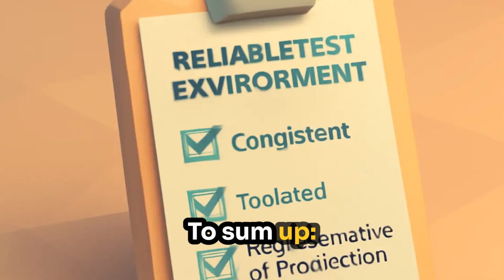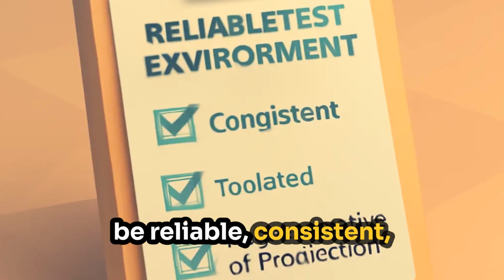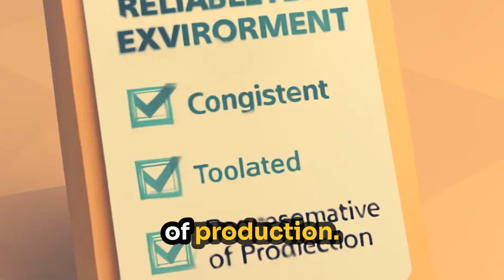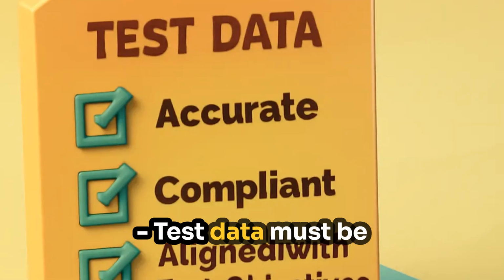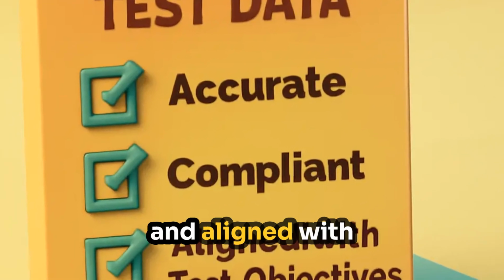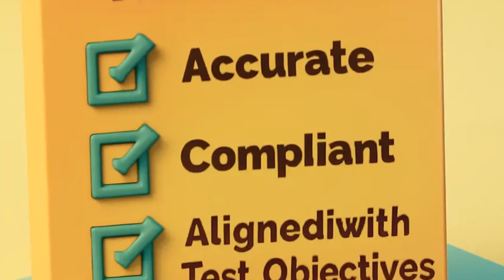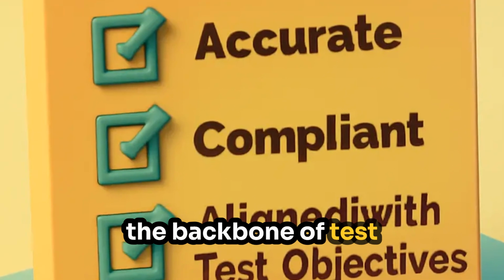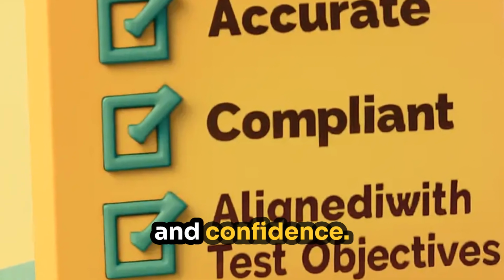Lecture 16 : Test Environment & Data Management | CSTE Course